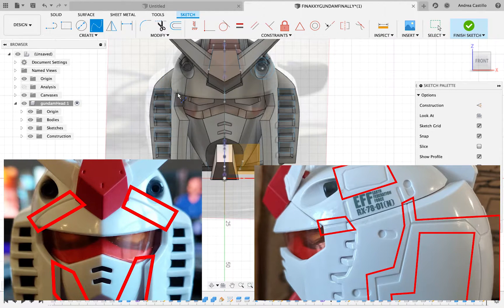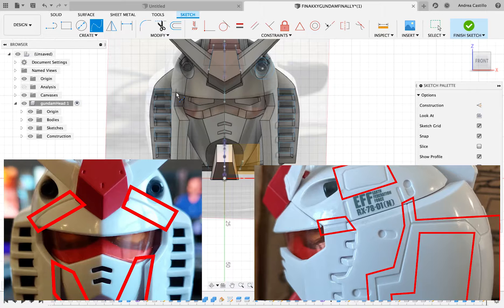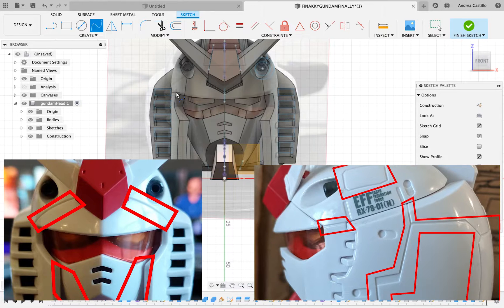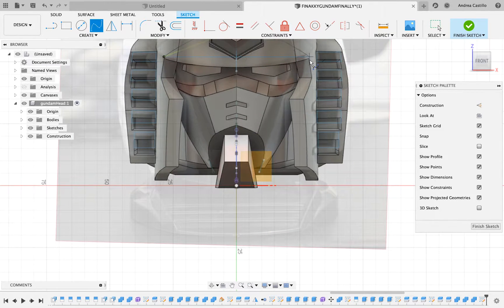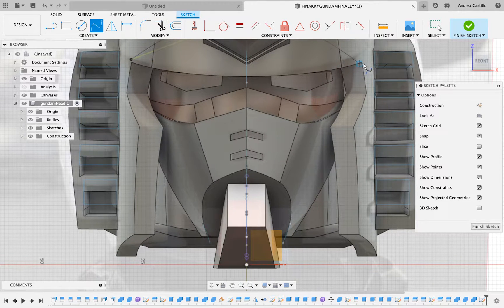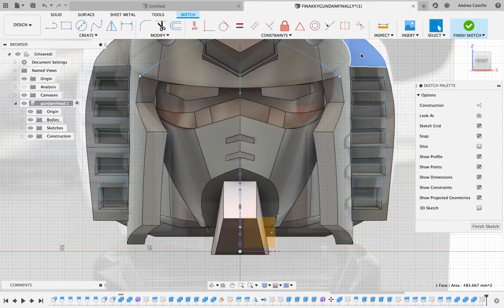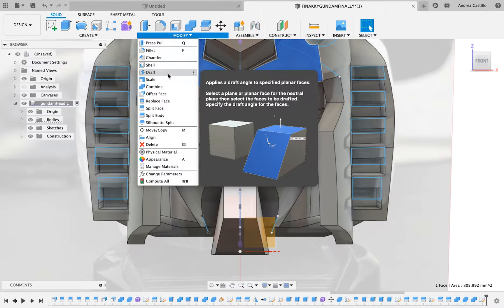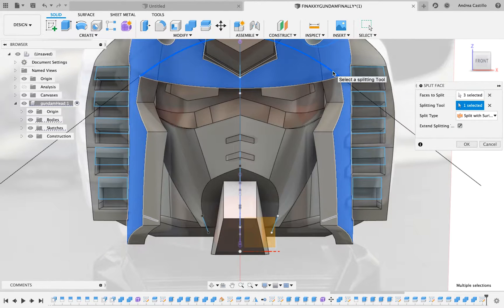Gundam RX-78 Helmet 3D Model Tutorial Part 7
My first tutorial on  creating a  Gundam helmet in fusion 360, that can be 3D printed and worn!